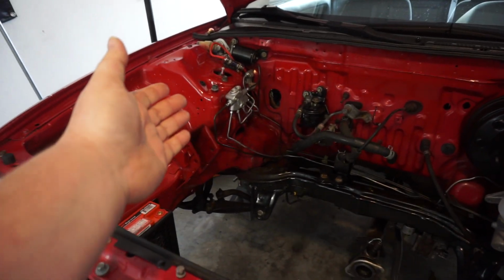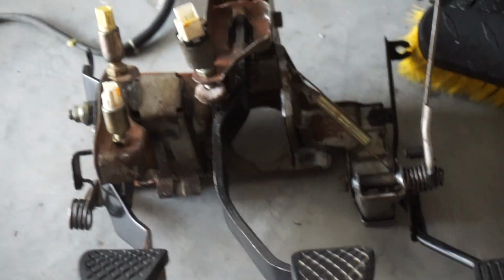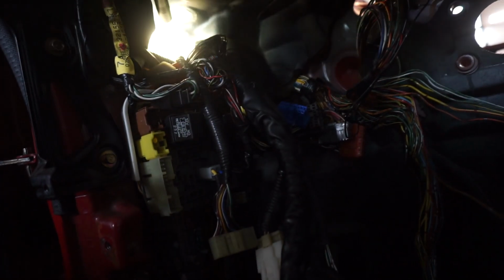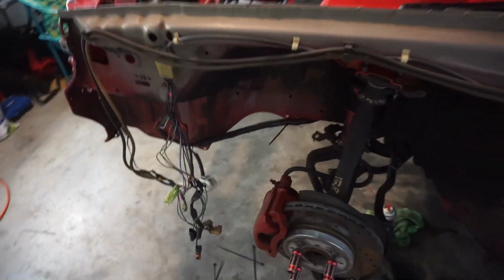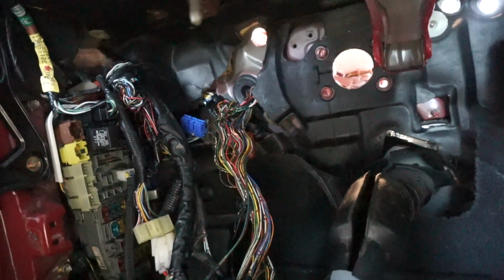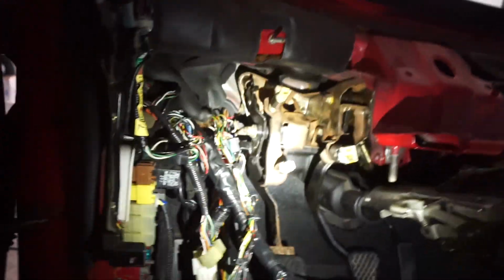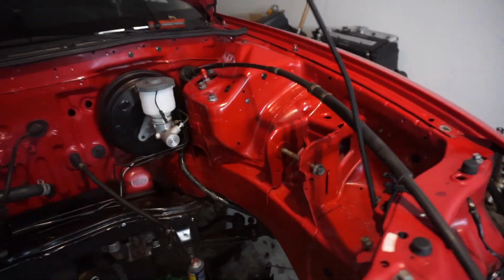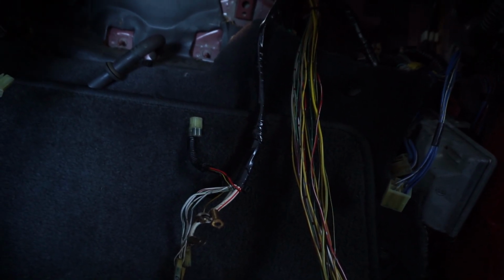DA9 INTEGRA B16 SWAP WIRE TUCK PT 2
Hondastreetgarage.com